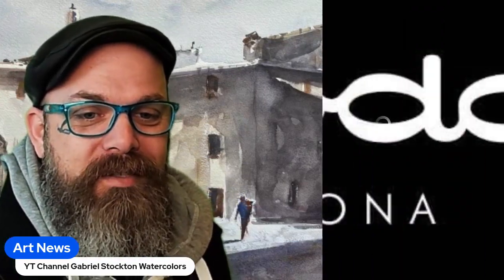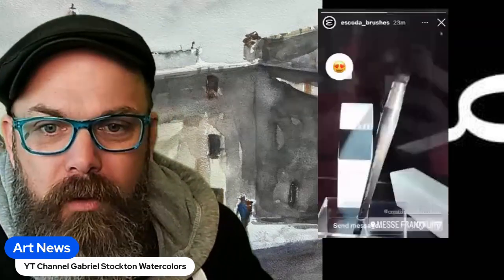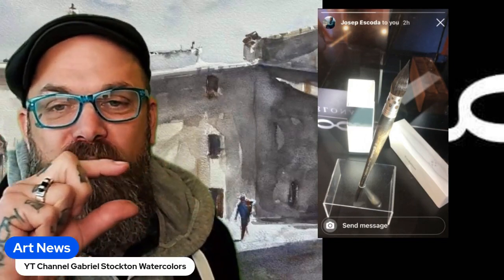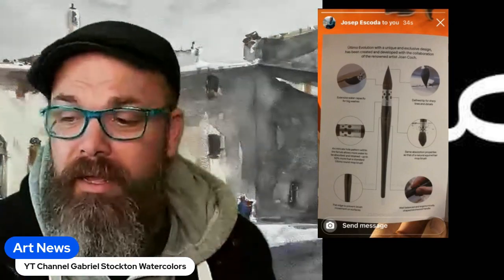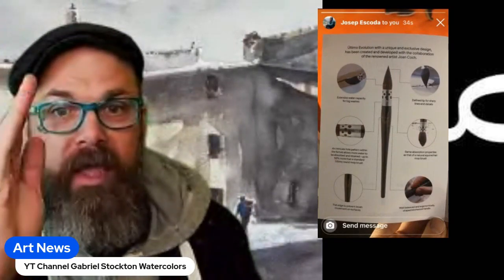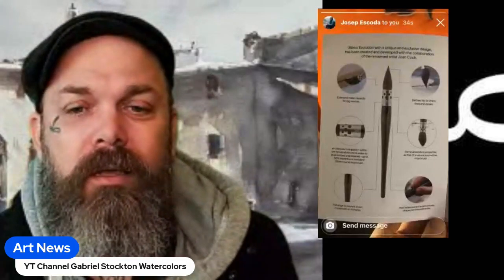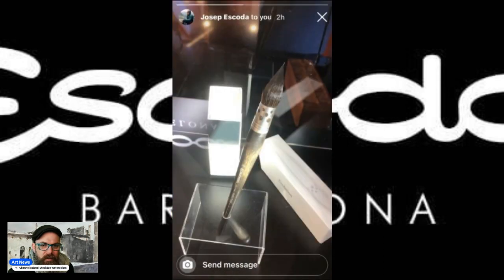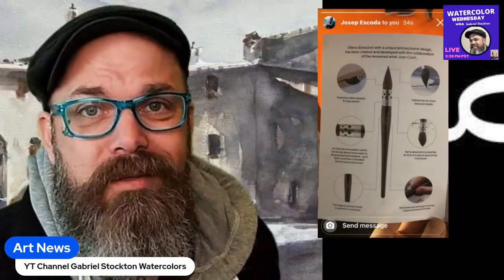Latest News!! Escoda Release NEWEST WATERCOLOR BRUSH TODAY IN GERMANY CRAFT CONVENTION!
Escoda has just released their latest watercolor brush – and it's perfect DESIGN. Showcase at "Creative World" in Frankfurt, Germany  a Craft convention!

If you're interested in learning more about this new brush, be sure to check out our blog post. In this article, we'll tell you all about the features of this unique watercolor brush, as well as how to get your hands on one for yourself!